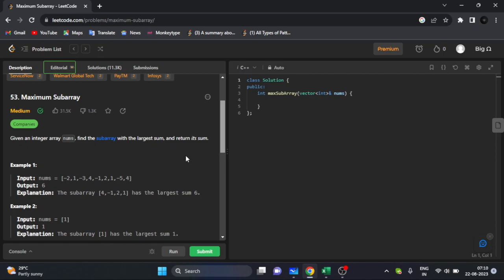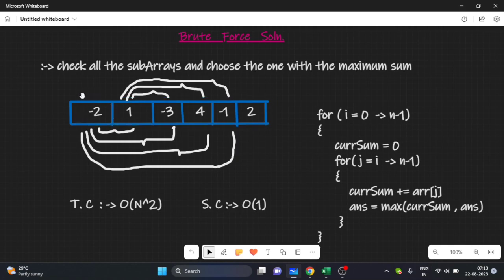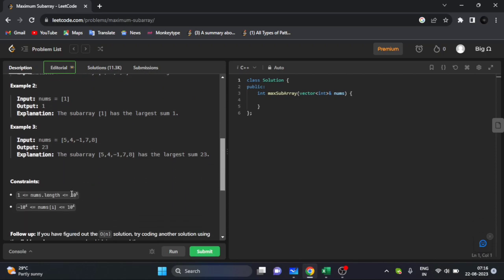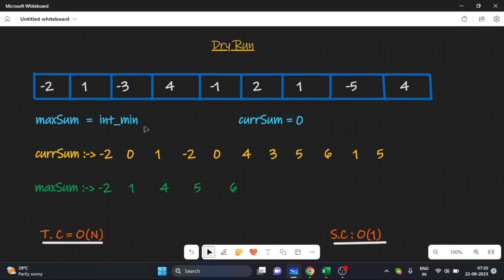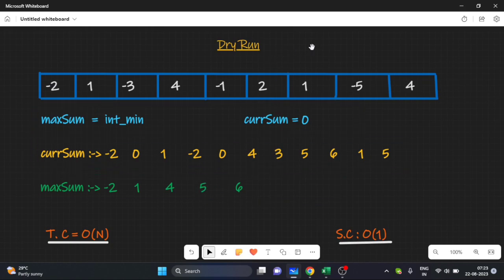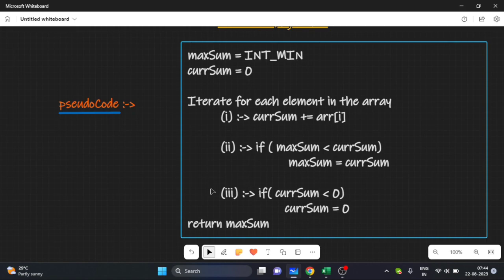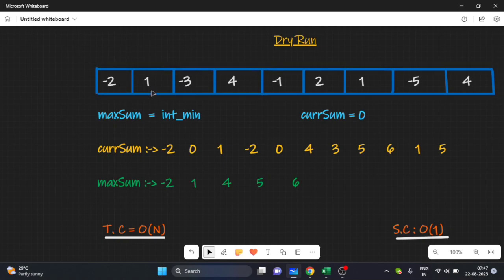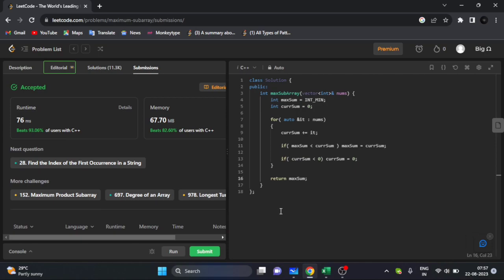DSA Series Question #5